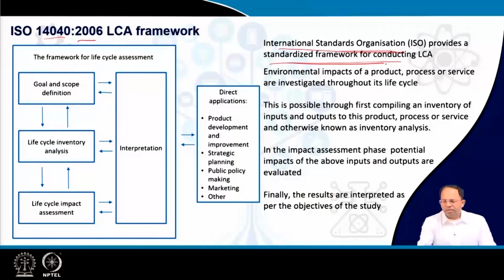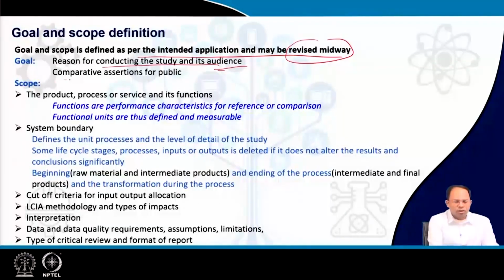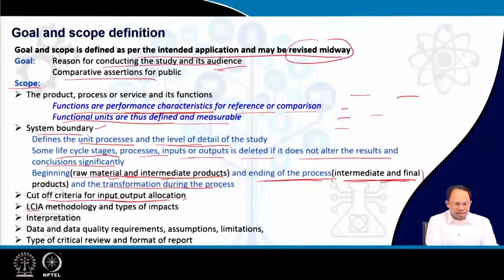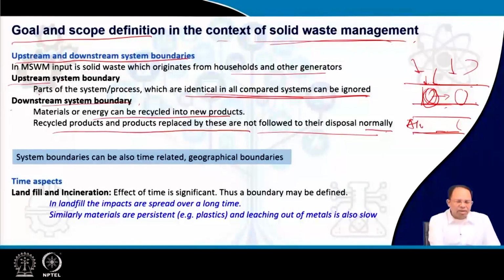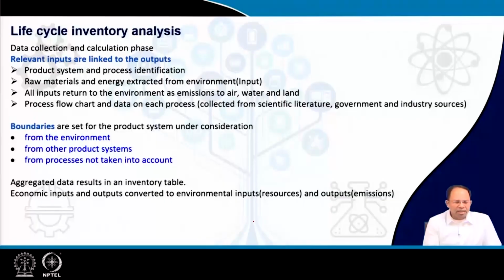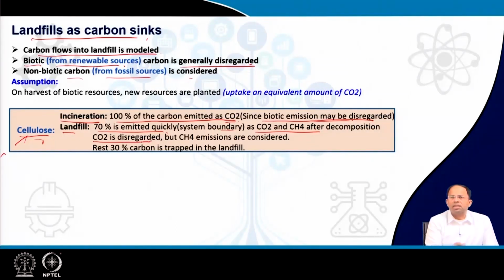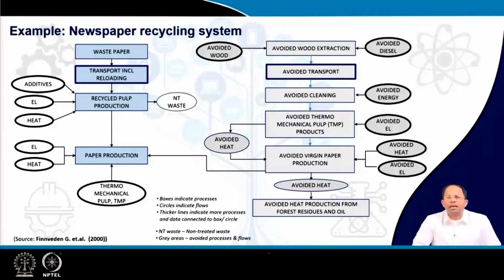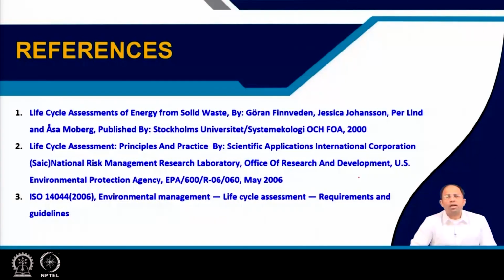LECTURE 40: LIFE CYCLE ASSESSMENT